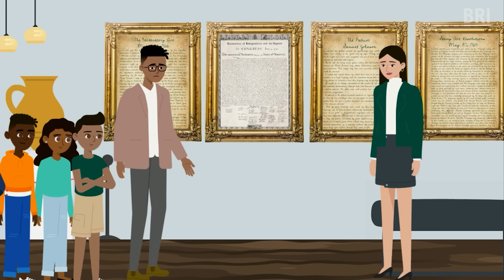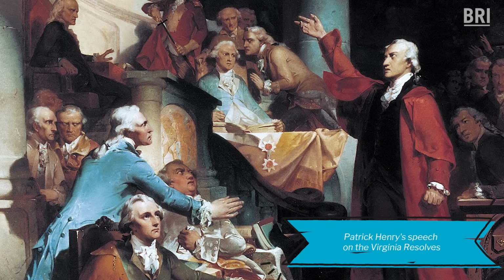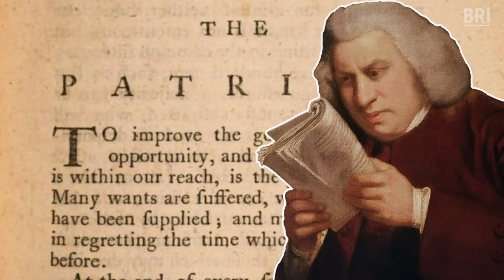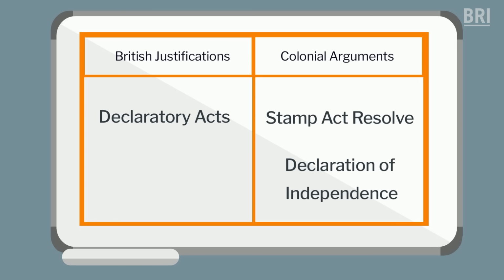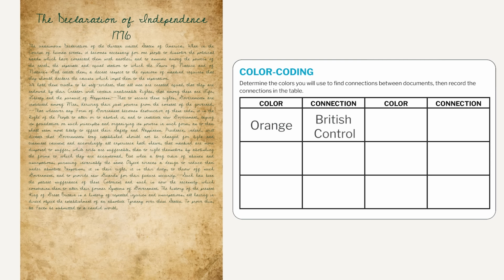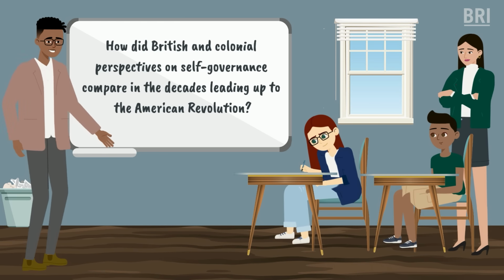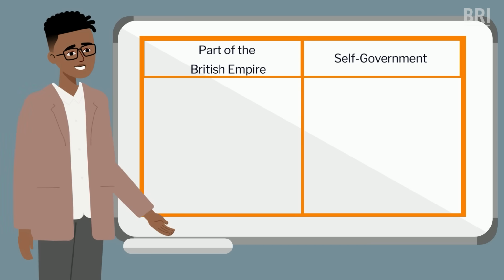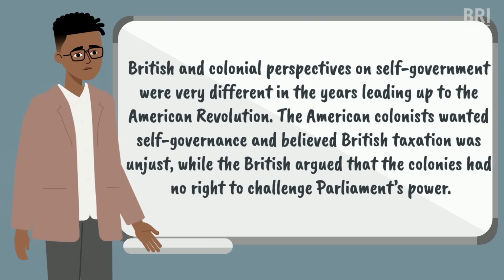American Revolution | Civics and U.S. History for Middle School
In this middle school history lesson, students explore the growing tension between Britain and the American colonies in the decades leading up to the American Revolution. Using four key documents, the Stamp Act Resolves, the Declaratory Act, and the Declaration of Independence, students investigate how different perspectives on taxation and representation fueled a foundational debate about self-governance.

How did British and colonial perspectives on self-governance compare in the decades leading up to the American Revolution? Through guided analysis and color-coded document comparison, students uncover the themes that shaped this revolutionary moment. They’ll practice crafting a thesis supported by evidence, essential skills for completing the unit’s scaffolded Document-Based Question (DBQ) assessment.

This video is part of BRI’s nine-unit U.S. history and civics curriculum, which empowers middle school students to explore how Americans have worked to create and sustain a self-governing, free society. Through DBQs, students analyze key events, people, and ideas while practicing historical thinking and civic reasoning. The curriculum emphasizes the Founding Principles and civic virtues that have guided the nation across time, helping students connect the past to their present and future roles as engaged citizens.

00:00 – 00:21 Colonial Tensions and the Road to Revolution
00:22 – 01:25 Analyzing Primary Sources
01:26 – 01:59 Key Themes: Government Authority vs. Self-Rule
02:00 – 03:53 Building a DBQ Argument with Evidence
03:54 – 04:57 Civic Engagement: Then and Now